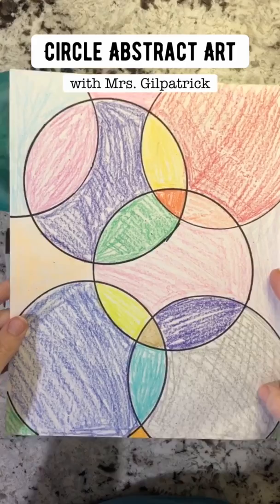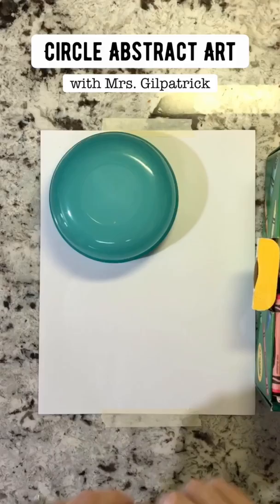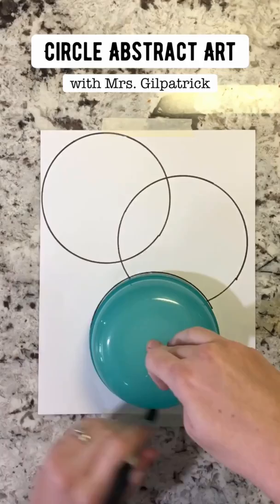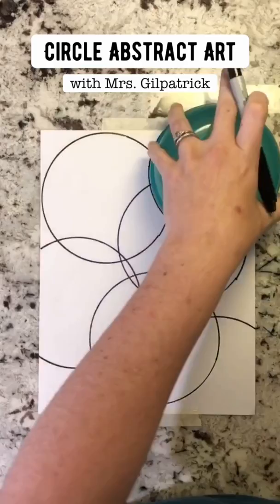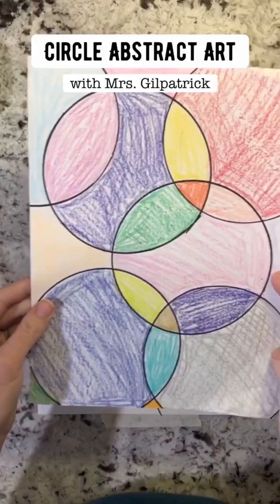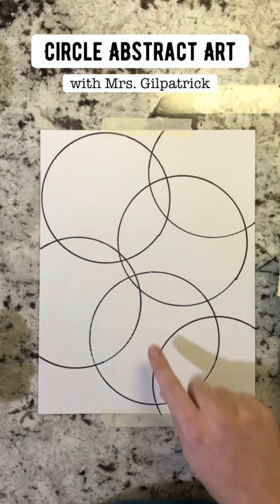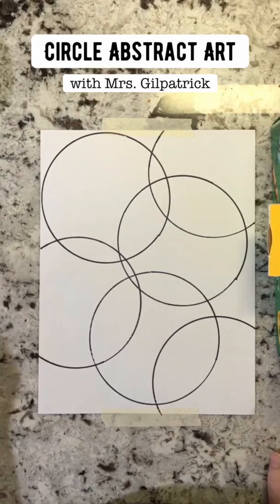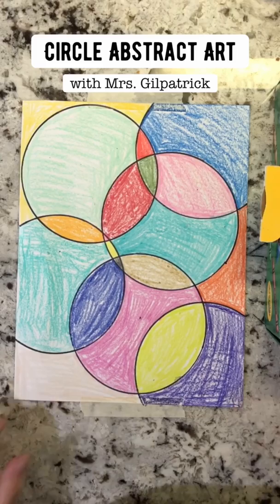Circle Abstract Art